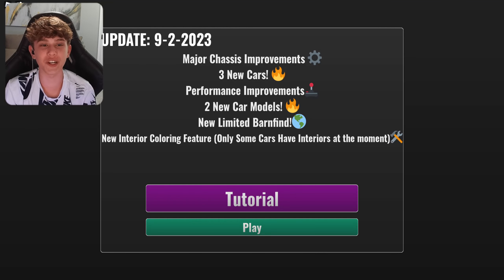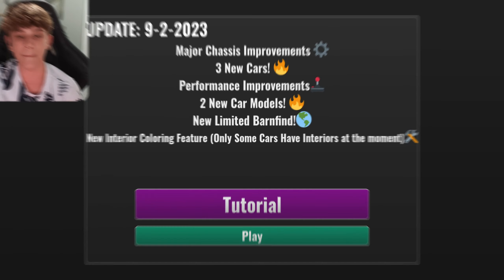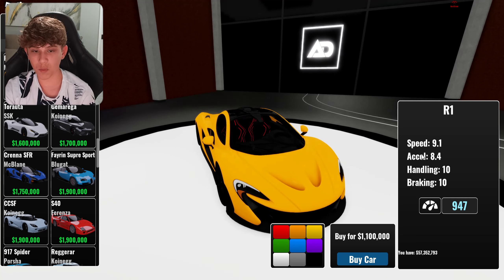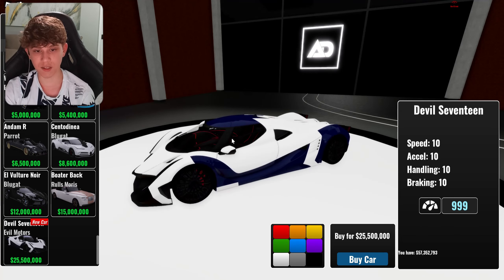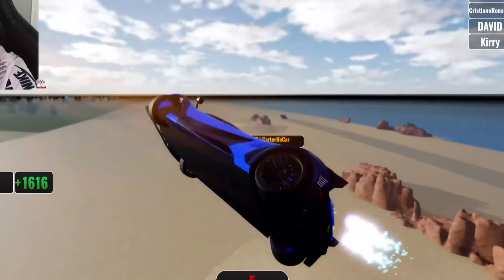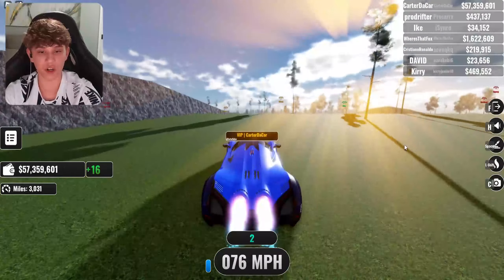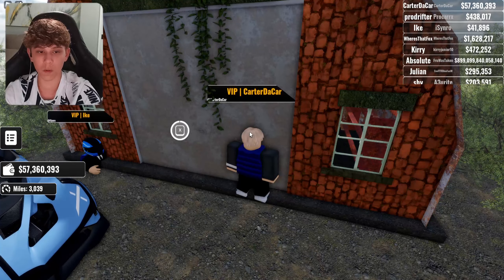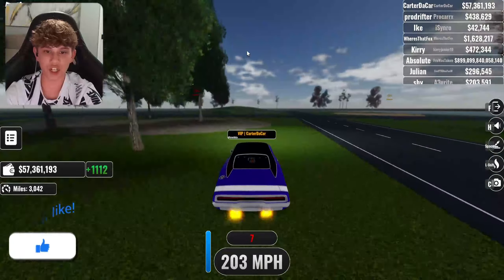NEW Barn Find + Update in ROBLOX Absolute Driving!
In this video I checked out the new Absolute Driving update!